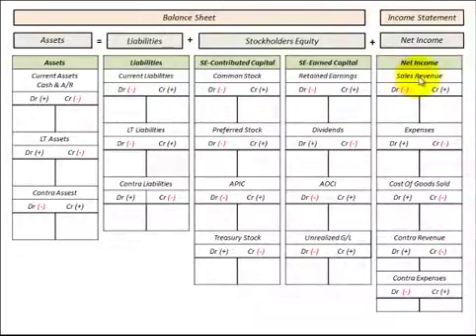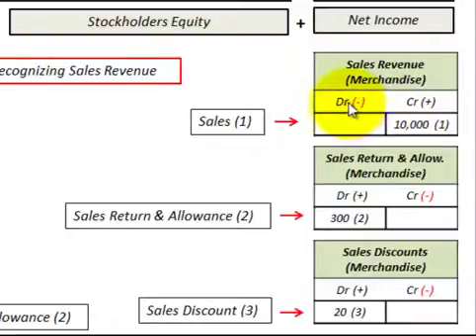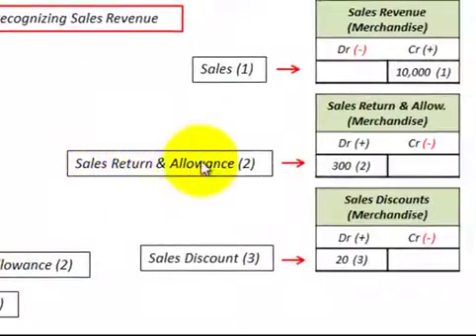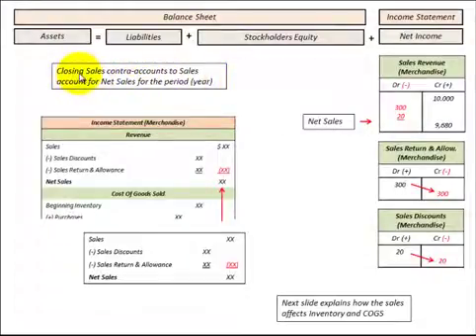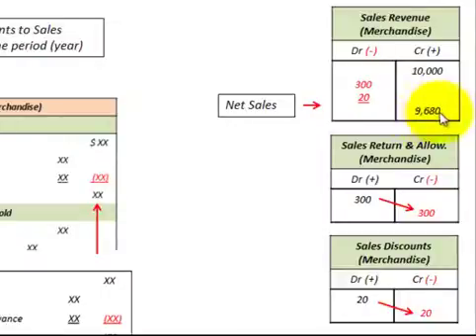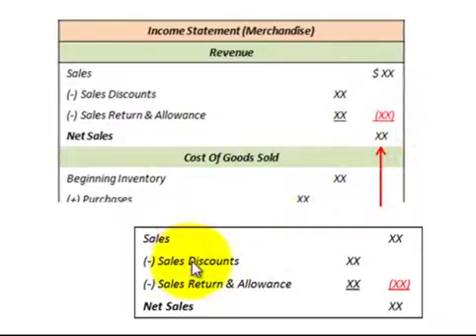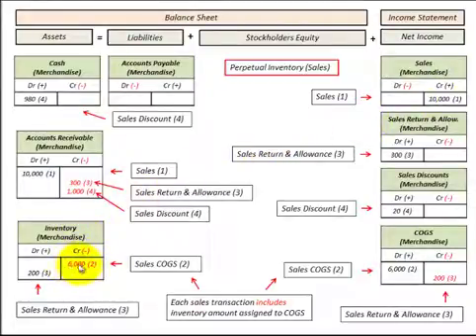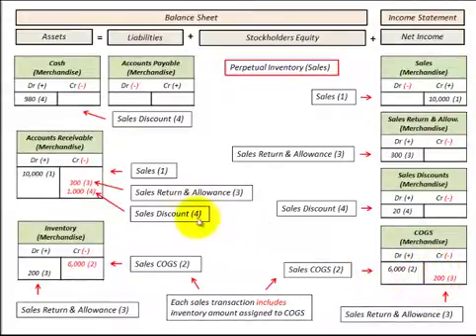Sales Account (Sales Accounting For Net Sales Revenue, Sales Inventory & Sales COGS)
Sales (sales accounting) account and the related accounts required to record sales made by a company, detailed accounting example using balnce sheet template with (T Accounts) showing (1) journal entries for sales transactions, accounts receivable, sales revenue, sales discounts and sales returns and allowances, (2) end of period (year) net sales (sales revenue - sales discounts - sales returns and allowances), (3) sales revenue account (on Income statement) closed to income summary, income summary closed to retained earnings on balance sheet, (4) income satement showing net sales (how its calculated) and (5)  sales accounting using the perpetual inventory accounting purchases are recorded in an inventory account  as an asset on the balance sheet, when a sales is made om acccount, accounts receivable is charged and sales are recognized on the income statement while purchases inventory for the amount of sale gets transferred to cost of goods sold for the sale, detailed examples showning accounting entries on balance sheet template with (T Accounts) by Allen Mursau